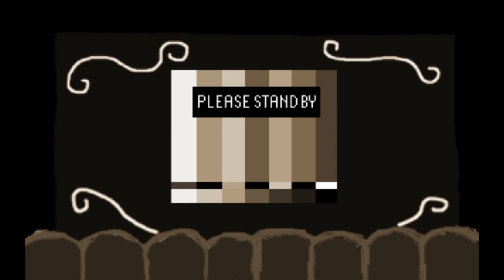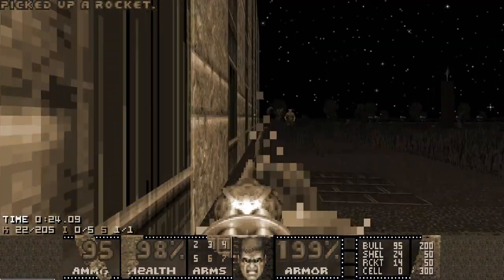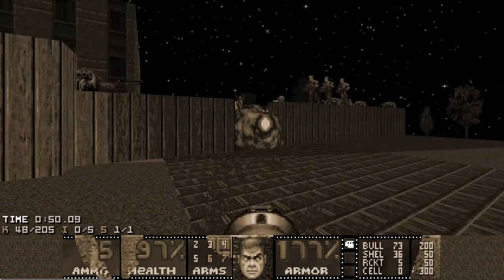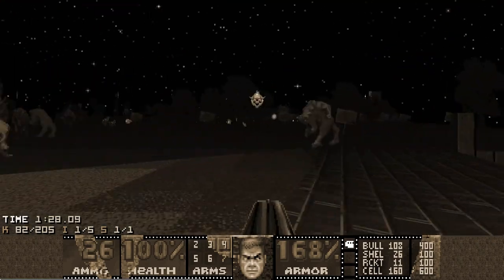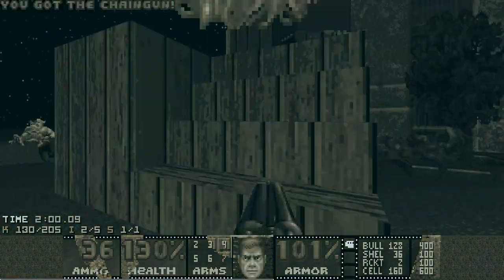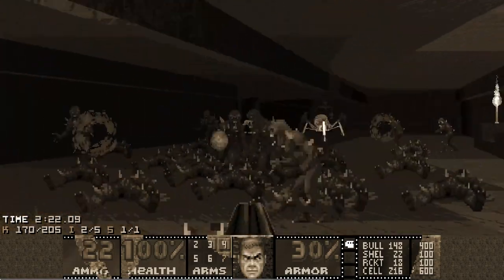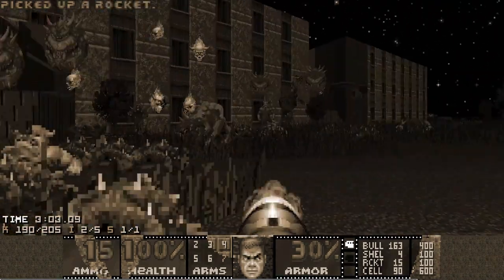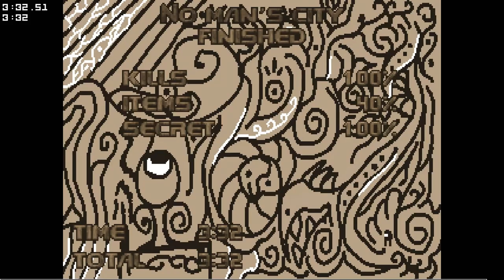Doom II — Sepia — Map 06 (No man's city) UV-MAX in 3:32 (With Commentary)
Record a Sepia commentary at least once a week challenge (impossible).